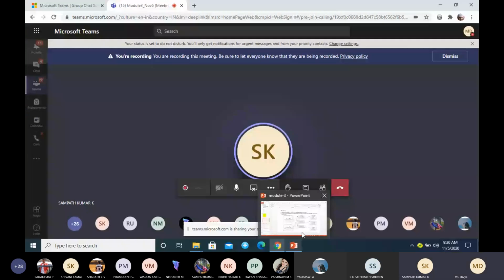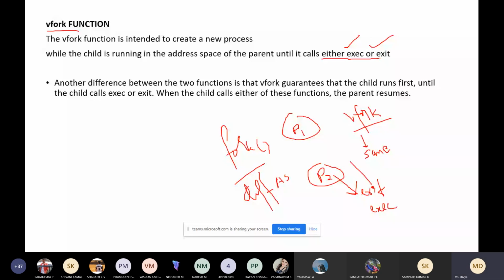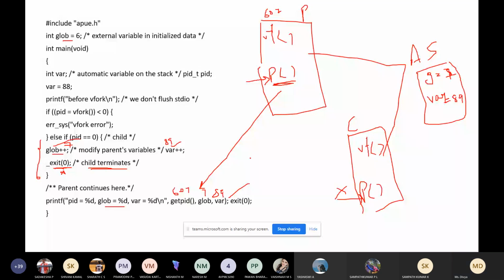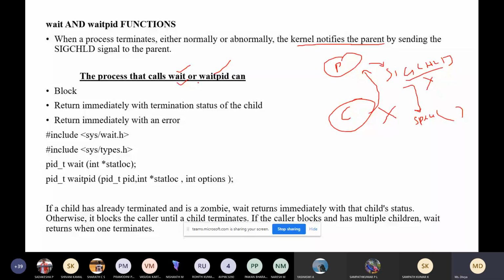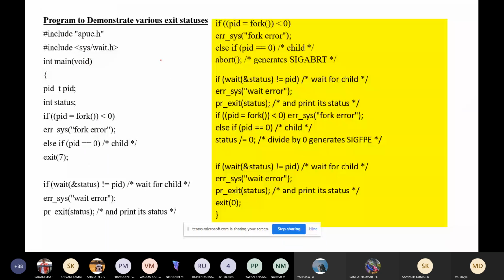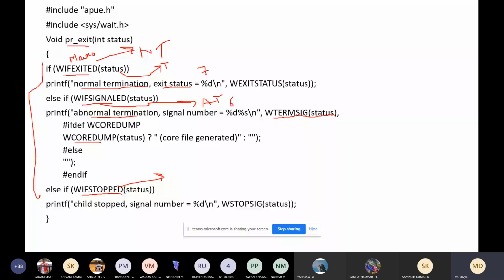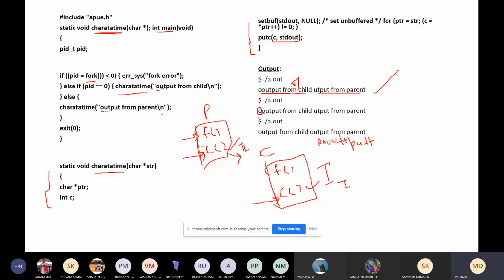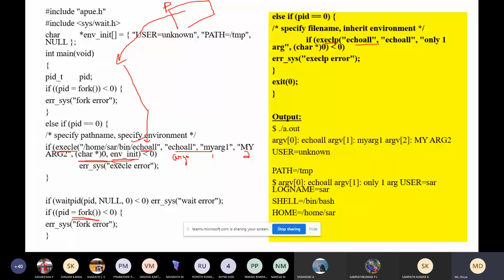5CSB 18CS56 UP Module3 Lecture5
process control exit() function